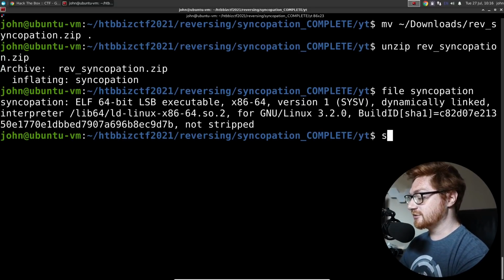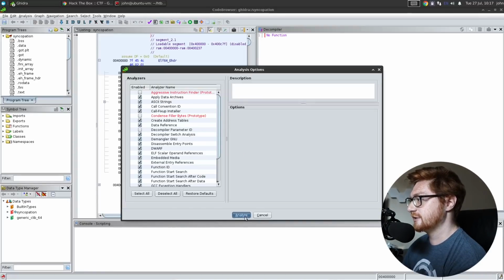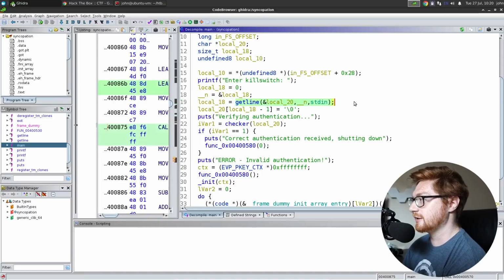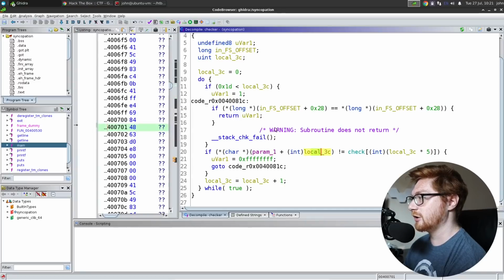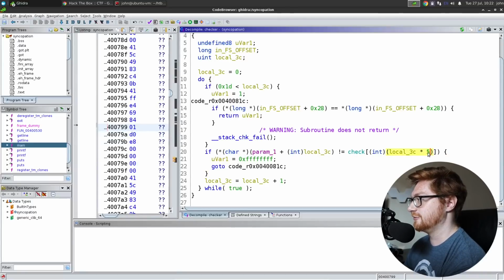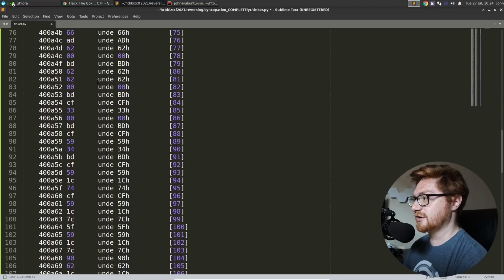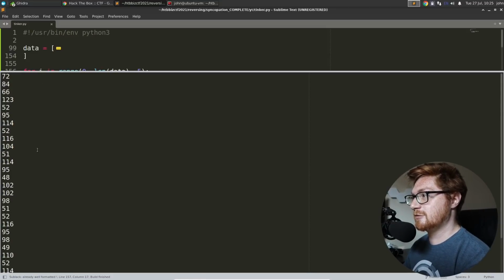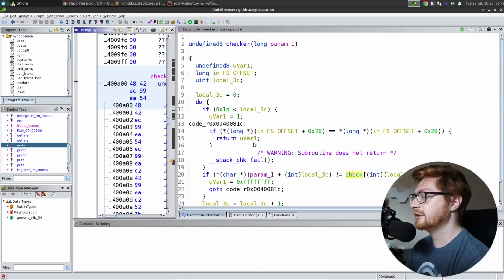Reverse Engineering Loops - "Syncopation" HackTheBox Business CTF